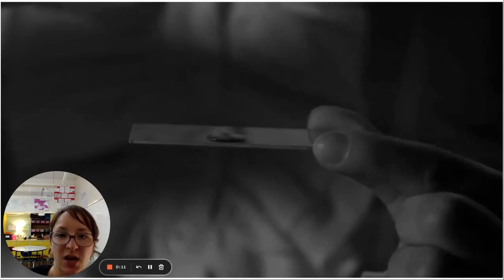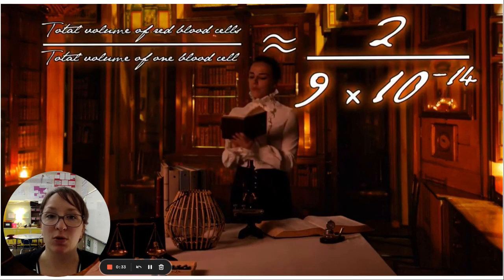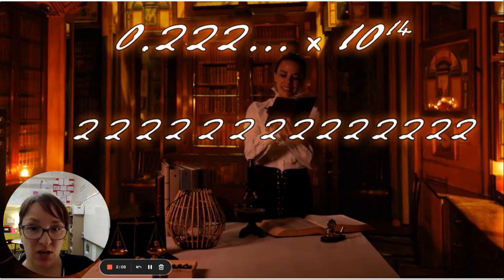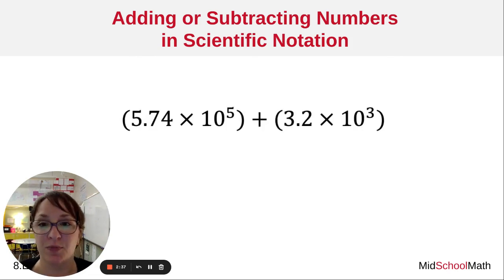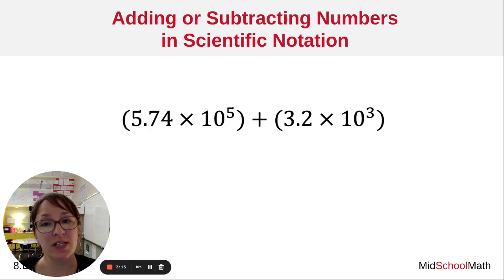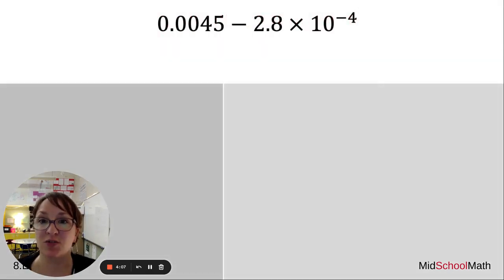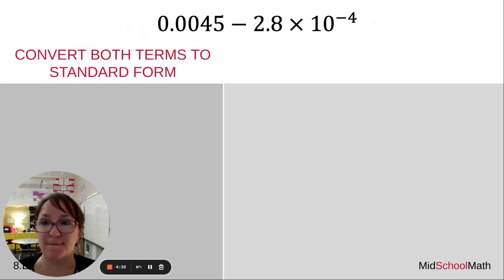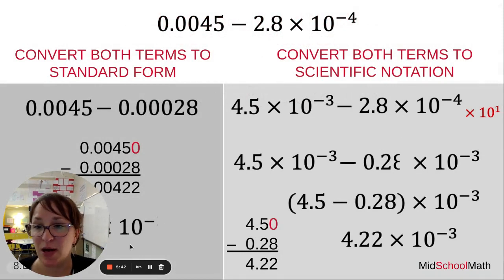2 4 3 Video part 1